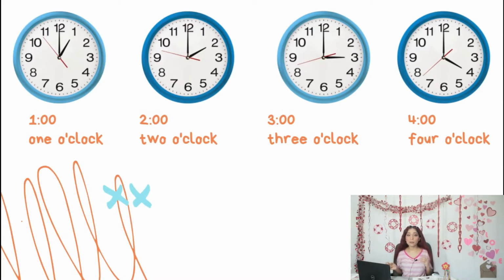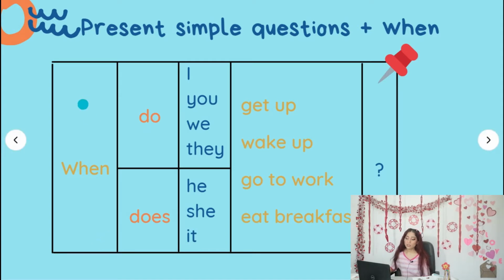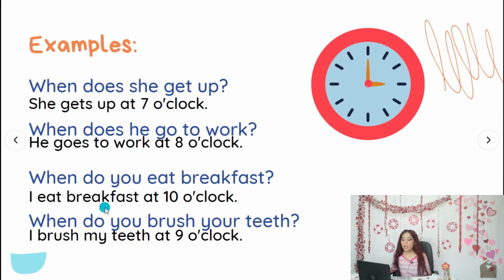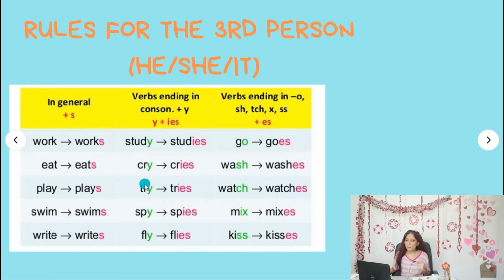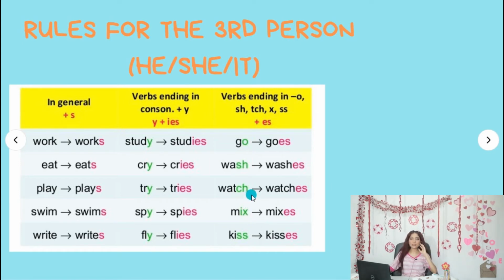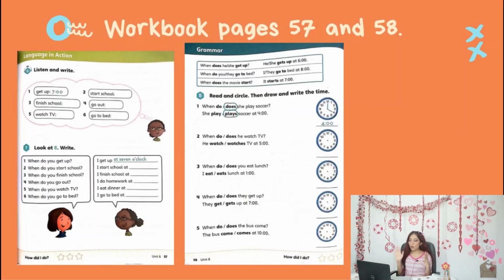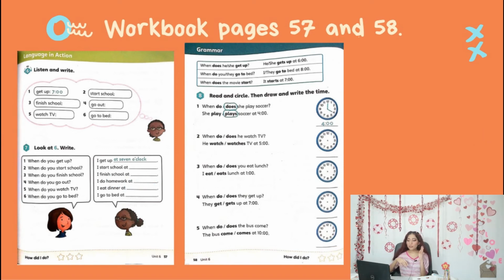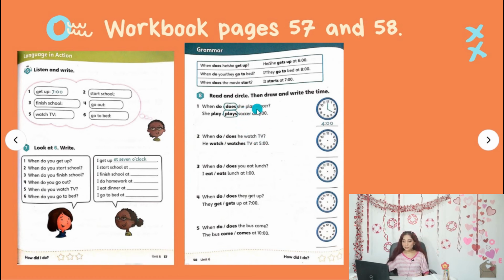2nd grade - February 10th